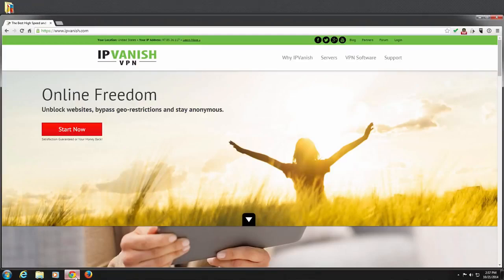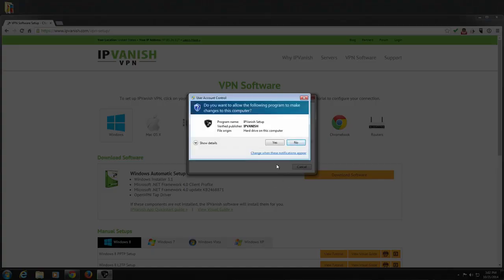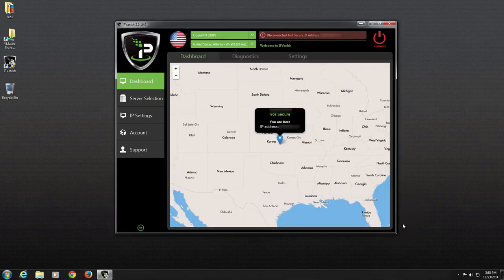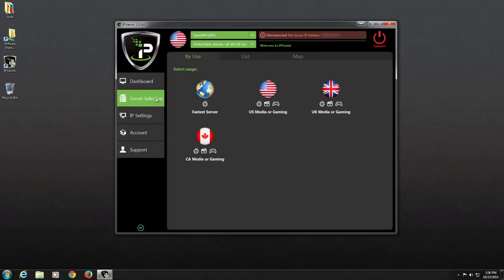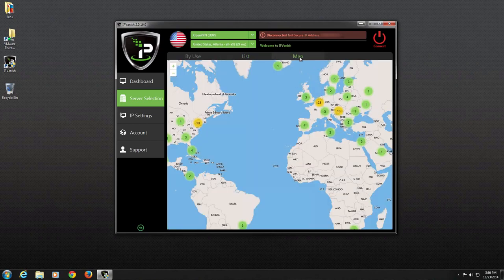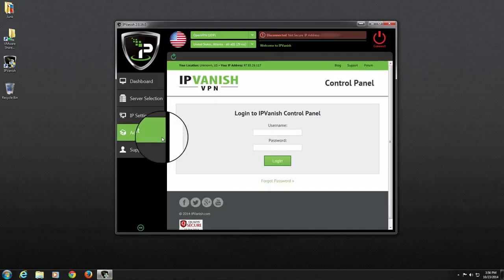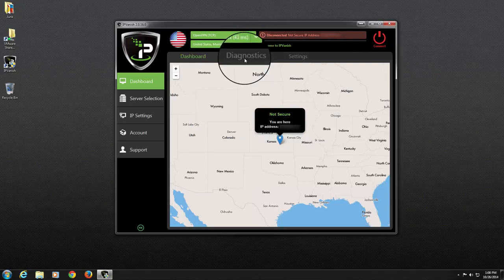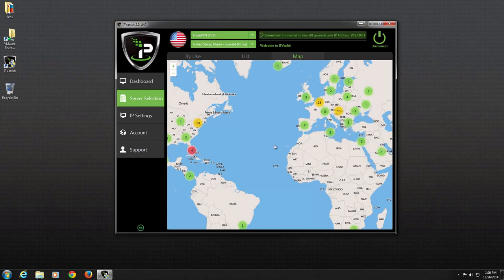IPVanish Review 2019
IPVanish is a US-based VPN service that offers over 1,000 anonymous VPN servers in 60+ countries, giving you the ability to surf anonymously and access the unrestricted Internet every corner of the globe. It supports all major operating systems, including Windows, Mac OS X, Linux, Android, and iOS.